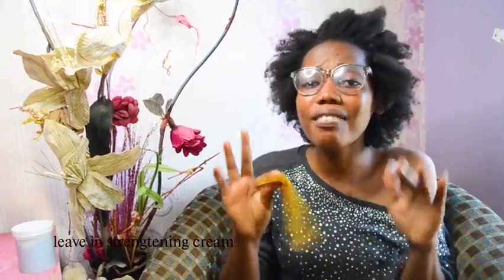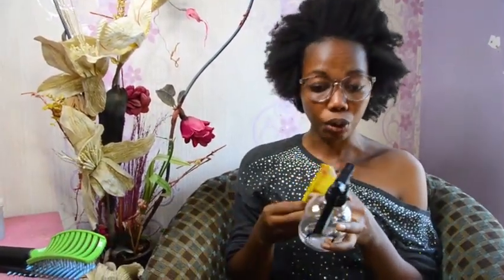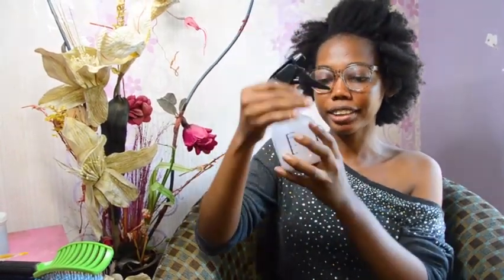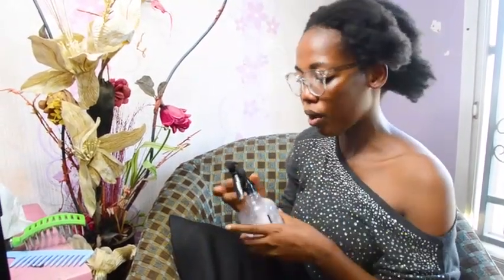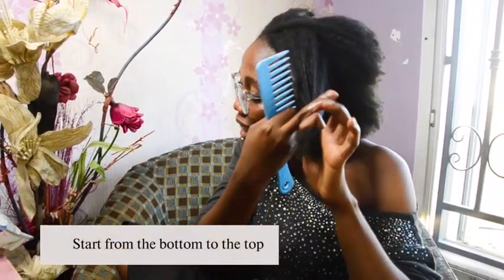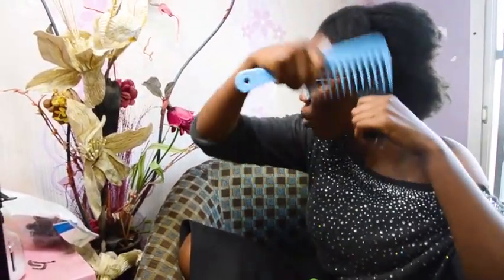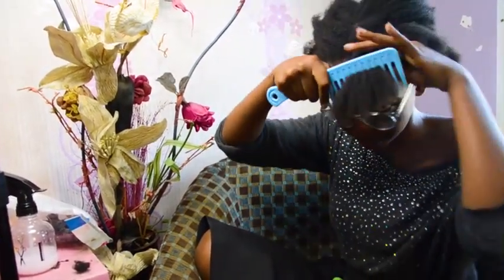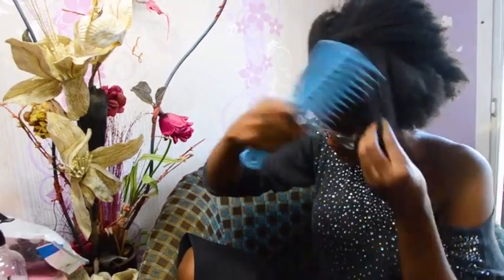How to comb Stubborn Natural hair type4b/4c the Right Way without PAIN & BREAKAGE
This video is a honest way to comb your stubborn 4c Natural, with all the right items you would need.